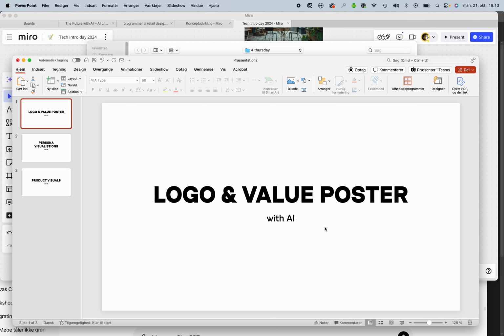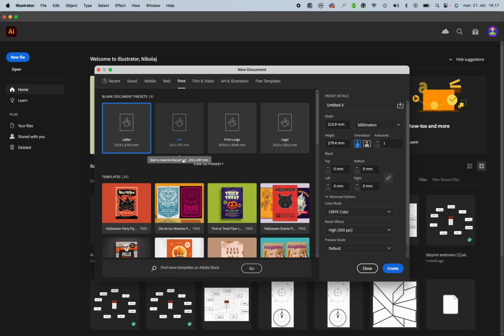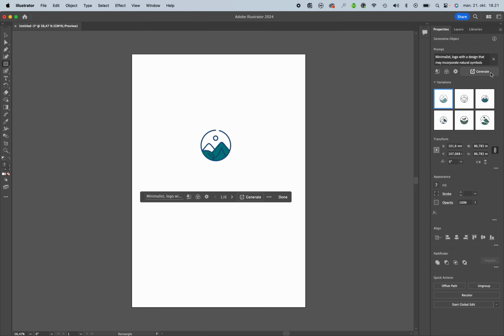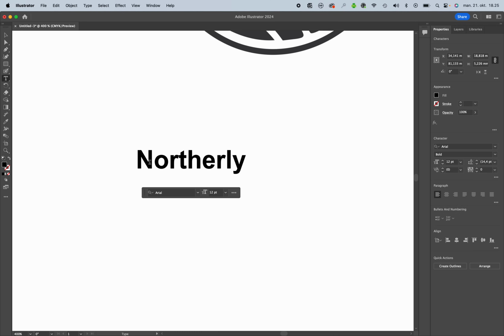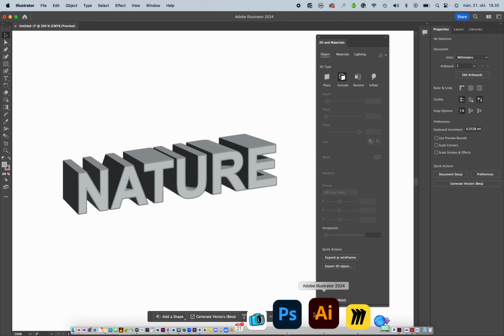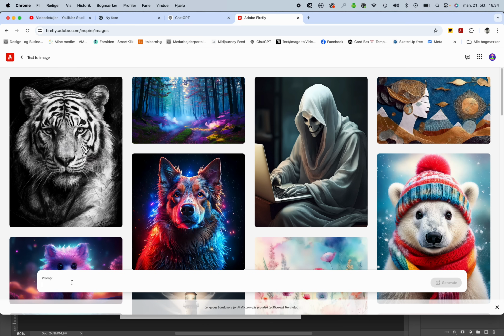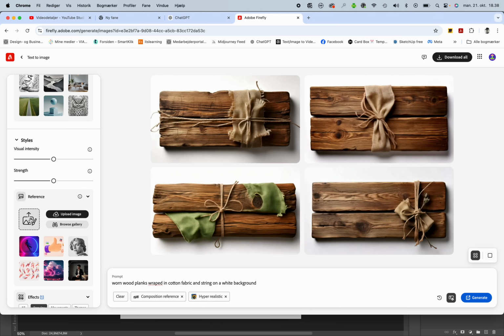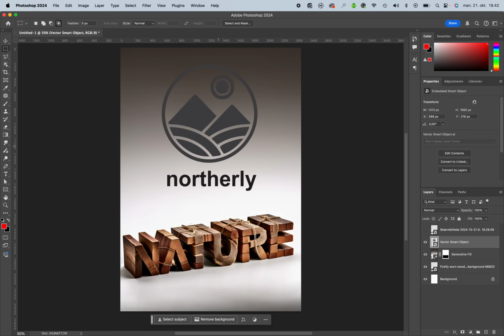logo and value poster tech intro